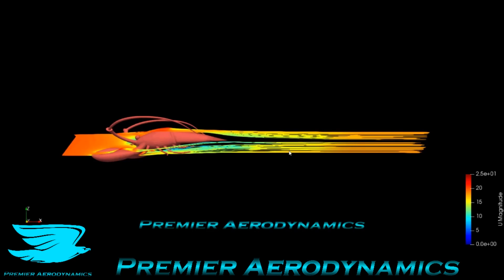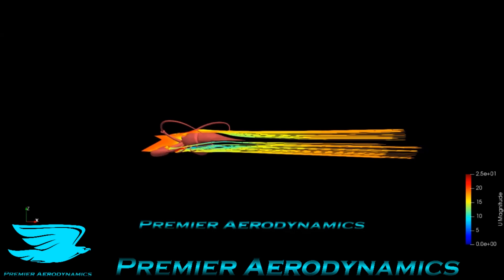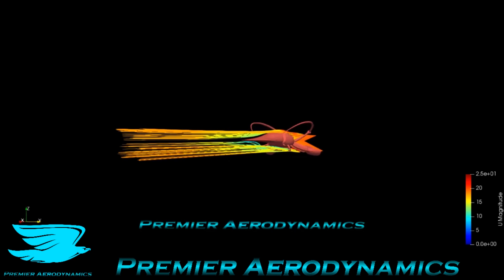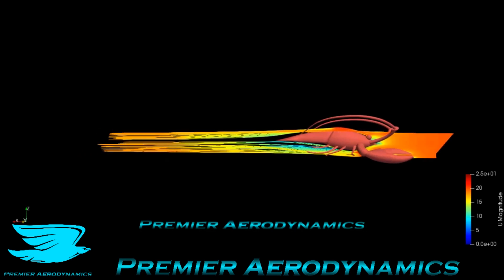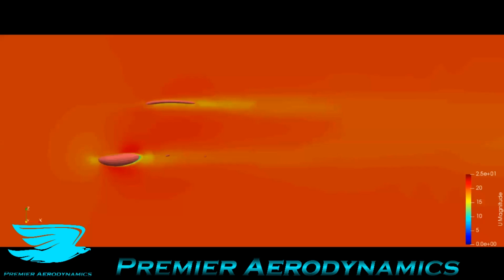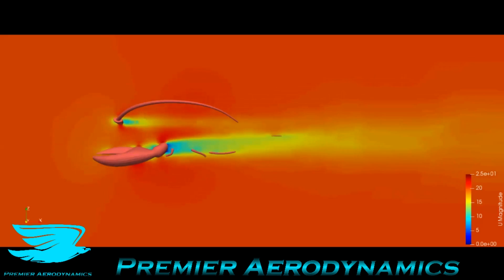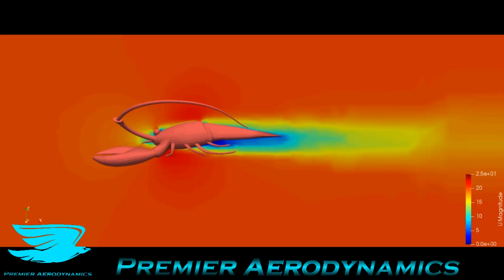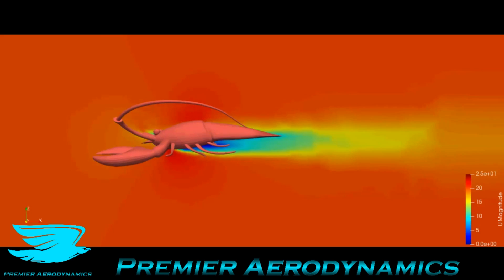LOBSTERS are surprisingly Aerodynamic!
THE question everyone has been wondering, how aerodynamic is a lobster?? Check out this CFD and finally stop laying awake wondering at night and find out the aerodynamics of a lobster!